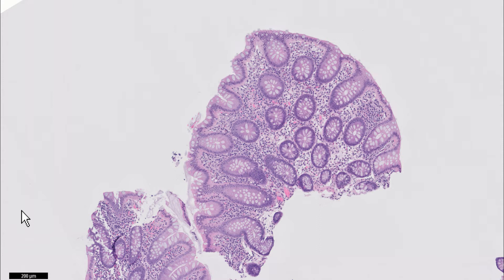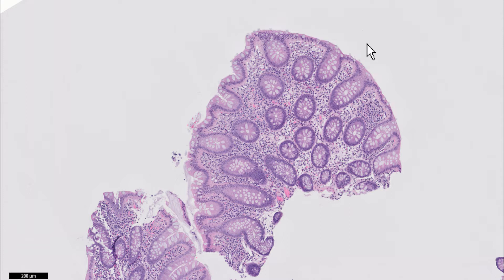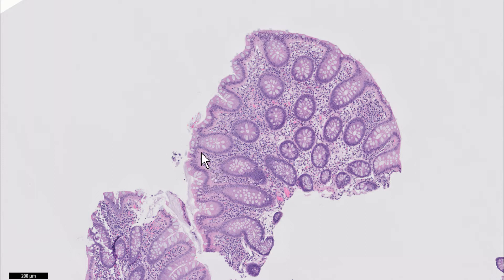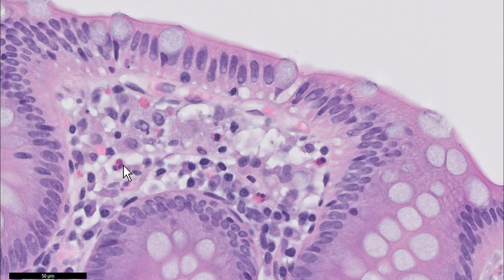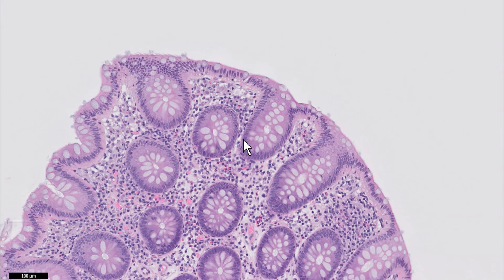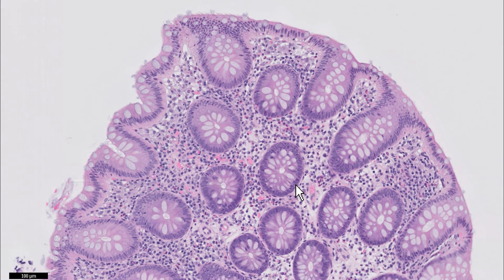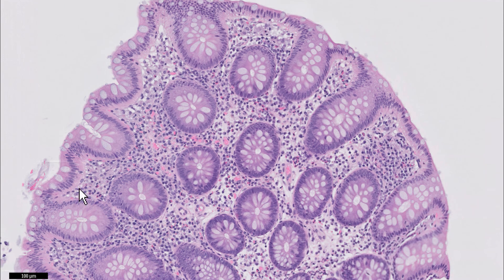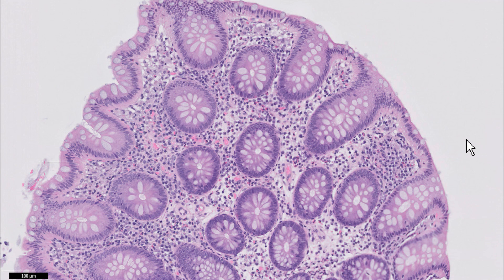What is H&E?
Ever wonder what your tissue looks like under a microscope?  Find out how we use H&E staining everyday as a pathologist to look at your cells.